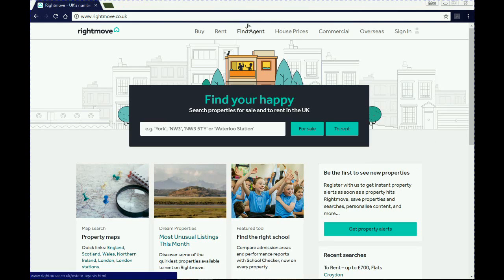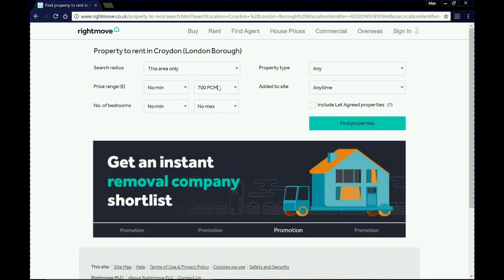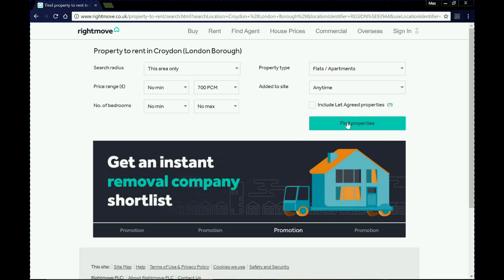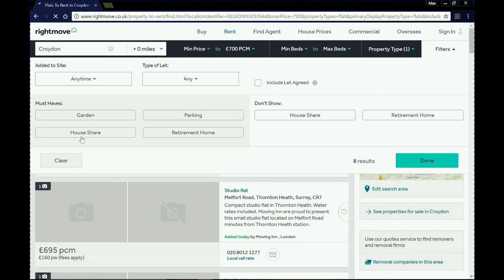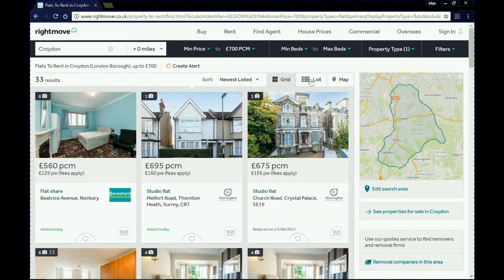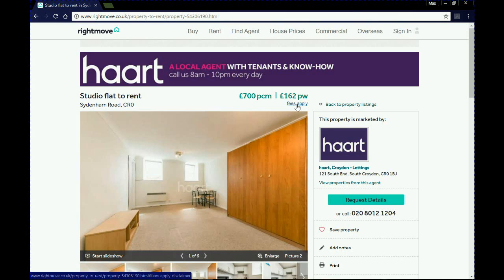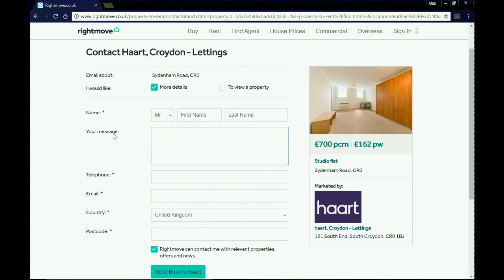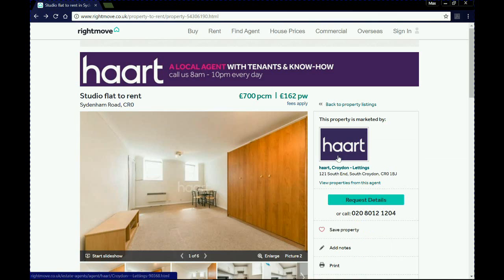Hunt for a Home #4: Rightmove Tutorial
Fourth in a series of tutorial videos on using websites to search for private-rented accommodation. Designed as a helpful tool for care leavers.